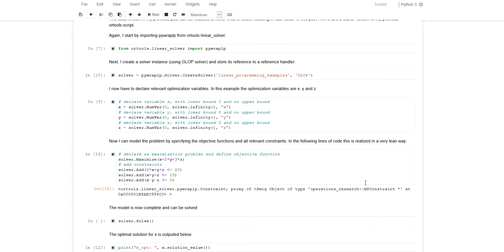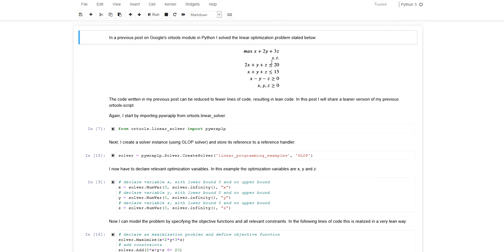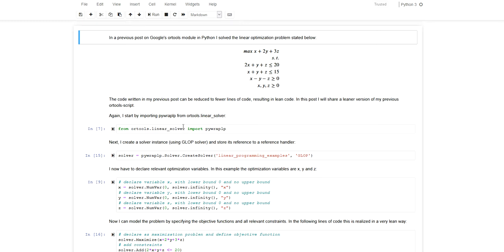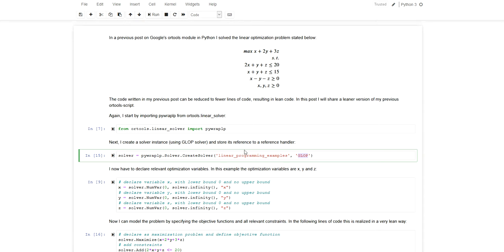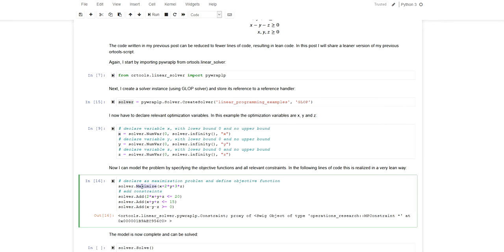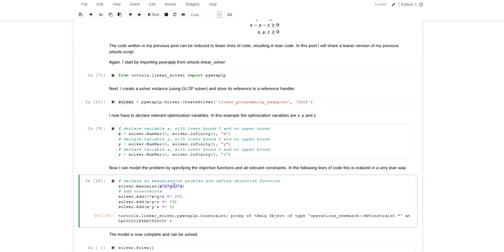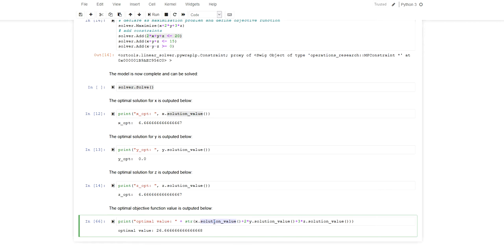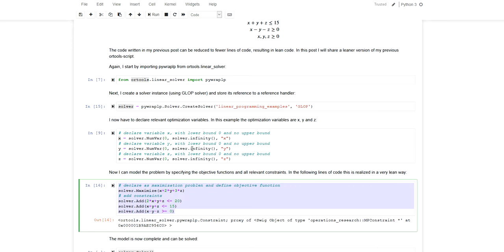[EN 62] Lean syntax for Google OR tools in Python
Another example on linear optimization with the ortools module in Python. This time with "lean" syntax